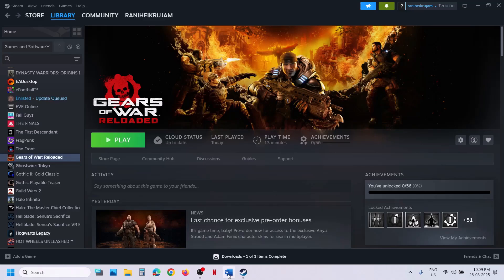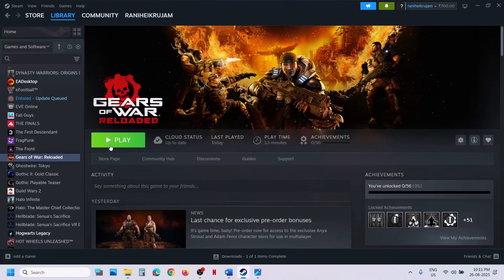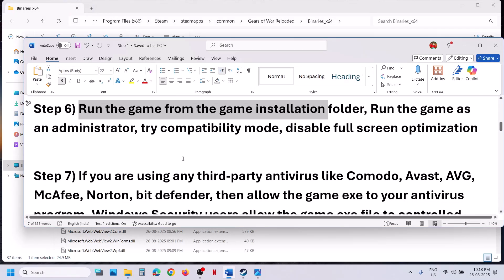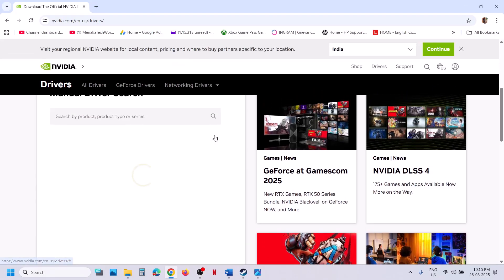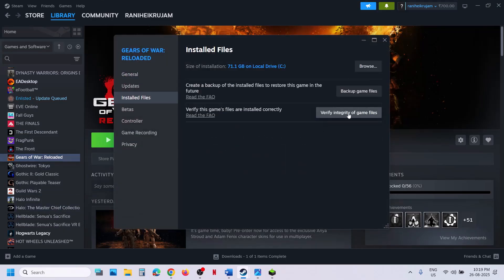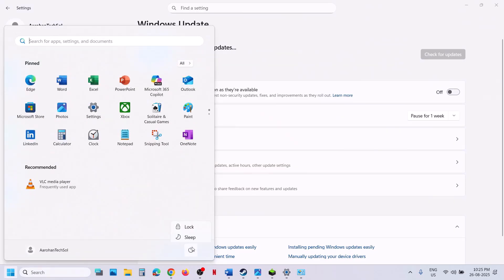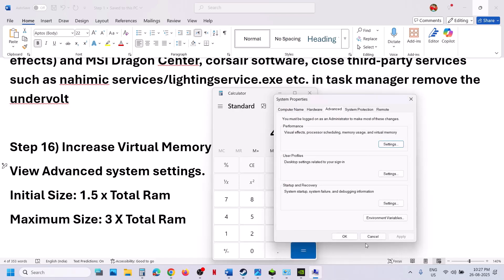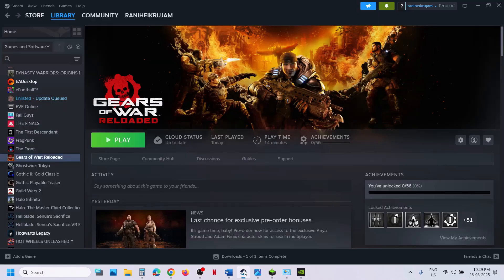Fix Gears of War Reloaded Not Launching/Crashing/Startup Crash/Freezing/Black Screen/Not Loading PC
Fix Gears of War Reloaded Crash At Startup/Crash To Desktop On PC, Fix Gears of War Reloaded Not Launching/Won't Launch On PC, Fix Gears of War Reloaded Crashing On PC, Fix Gears of War Reloaded Freezing On PC, Fix Gears of War Reloaded Black Screen On PC
Step 1) Delete the config folder (All Saved settings will be lost)
Step 2) Rename Save game files, create a backup first (Save game progress will be lost)
Step 3) Steam users avoid sign in with a Microsoft account.
Step 4) Install Easy AntiCheat
Step 7) If you are using any third-party antivirus like Comodo, Avast, AVG, McAfee, Norton, bit defender, then allow the game exe to your antivirus program. Windows Security users allow the game exe file to controlled folder access and firewall, if you are using Malwarebytes, add game exe files and the complete game folder to the Ransomware Protection module exclusion list
Step 9) Run the game on dedicated graphics card, desktop users, make sure that your monitor is plugged in to the correct dedicated graphics card
Step 11) Turn on/off Hardware-accelerated GPU scheduling
Step 12) Try power saver mode/install intel extreme tuning utility tool